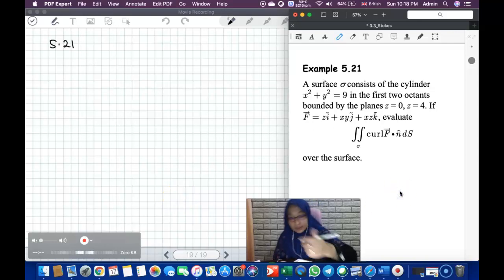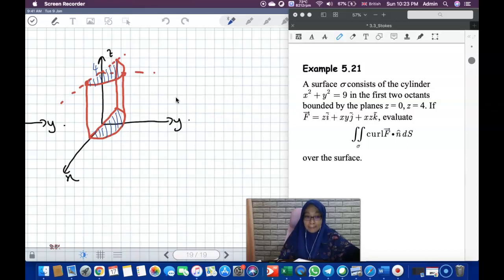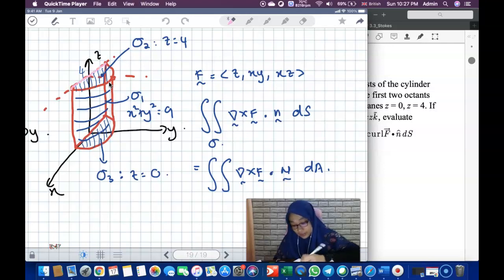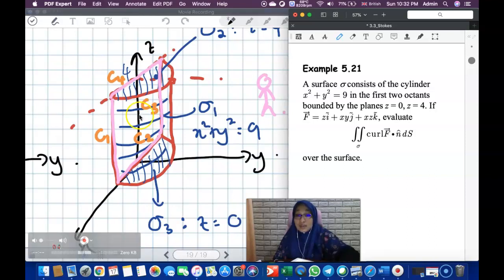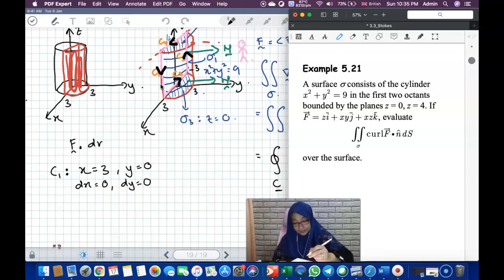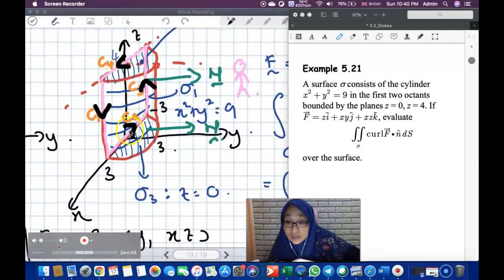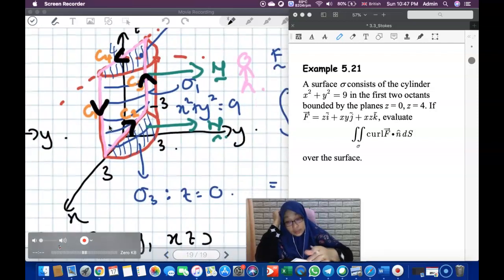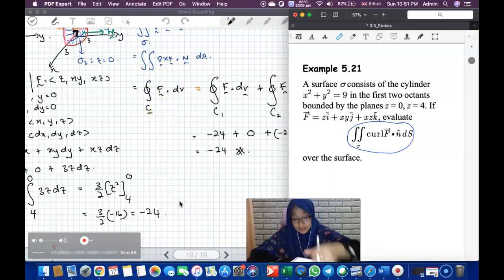VIDEO 149 SSCE1993 STOKES THEOREM EXAMPLE 5 21